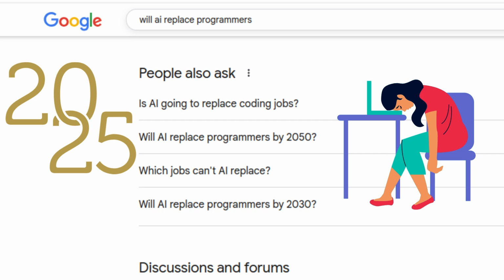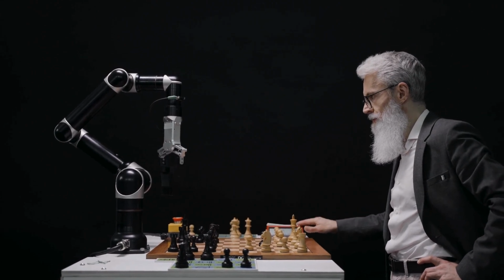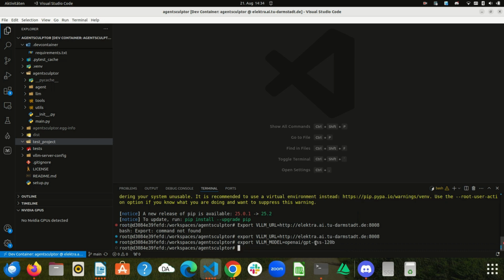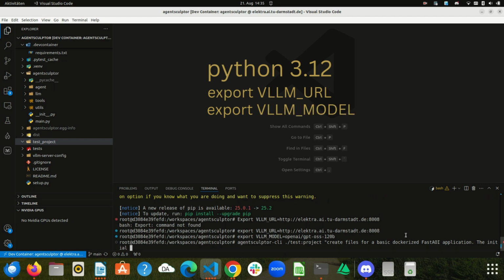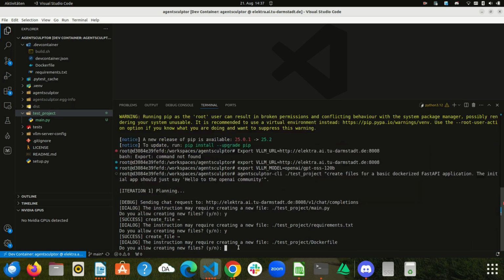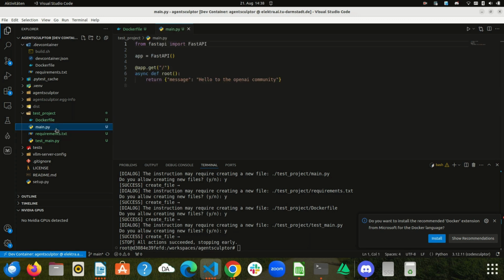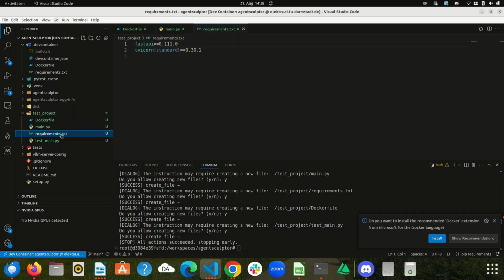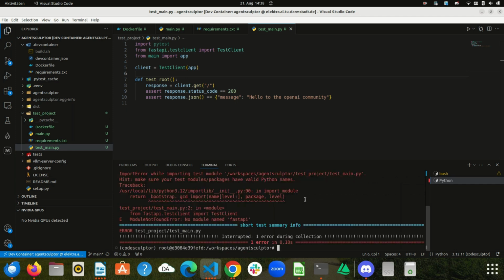Will AI Replace Programmers? I built my personal, free coding assistant with GPT-OSS AgentSculptor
Don’t Fight AI — Boost Your Productivity with AgentSculptor!

Will AI replace programmers?

The truth: if you fight AI, you’ll lose. But if you work with it, you’ll code faster than ever.

In this video, I’ll show you how I used AgentSculptor, an experimental open-source coding assistant, to create a complete Dockerized FastAPI app from scratch with just one prompt.

With AI, I instantly generated:
✅ A clean Dockerfile for production
✅ A minimal FastAPI app (main.py) returning JSON
✅ A requirements.txt with dependencies
✅ A test file to validate the app

Instead of wasting hours on boilerplate setup, I let AI handle the tedious parts — leaving me more time for creative, exciting tasks.

📌 Want to try it?

- Install from PyPI or source

       - Python 3.12 required

       - Set the VLLM_URL and VLLM_MODEL environment variables

If you’re tired of repetitive work, let AI help you move faster.
Don’t fight AI — use it to supercharge your productivity.